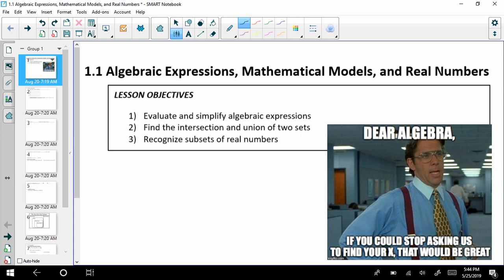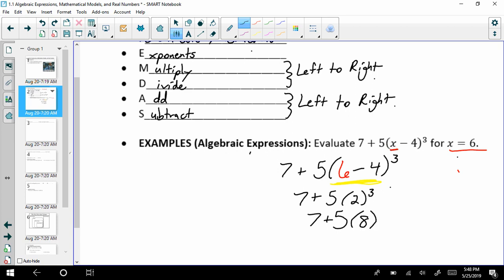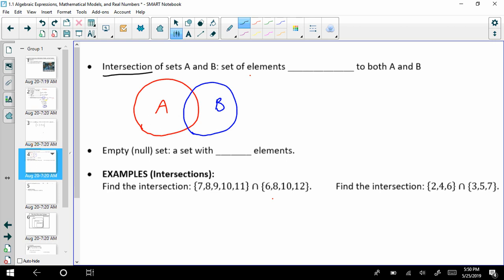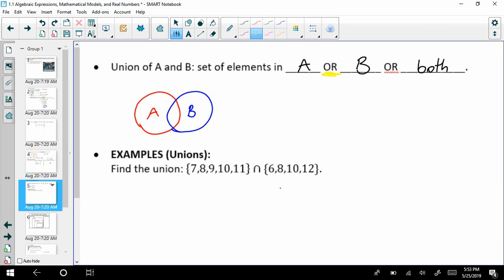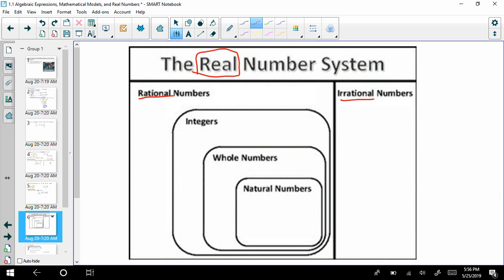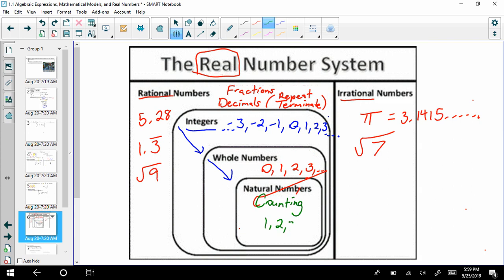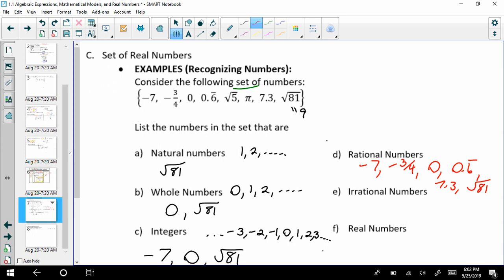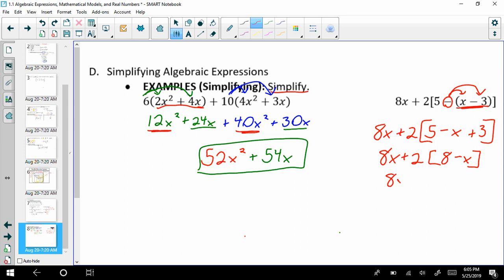1.1 Algebraic Expressions, Mathematical Models, and Real Numbers